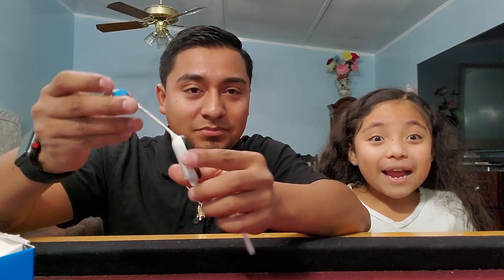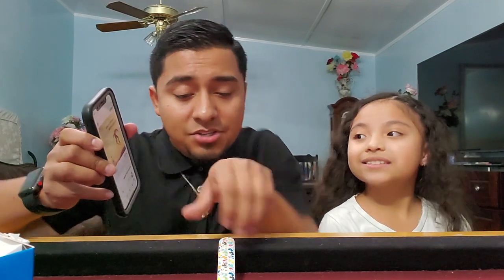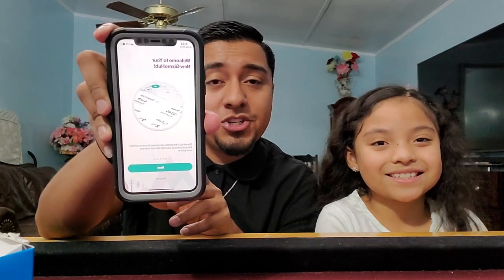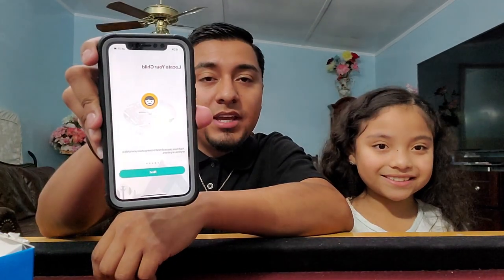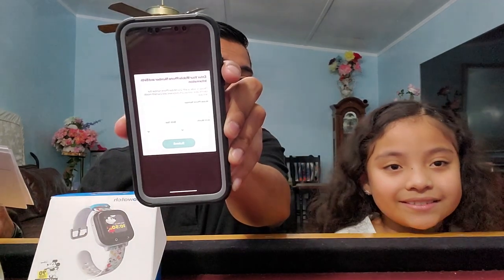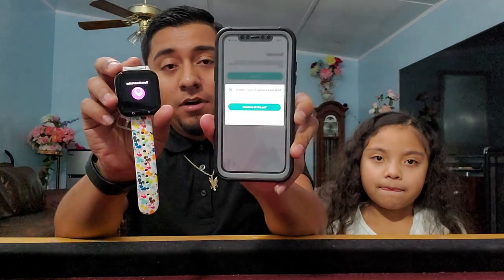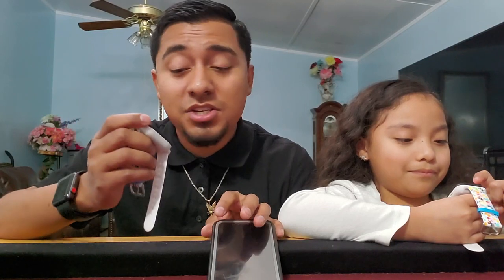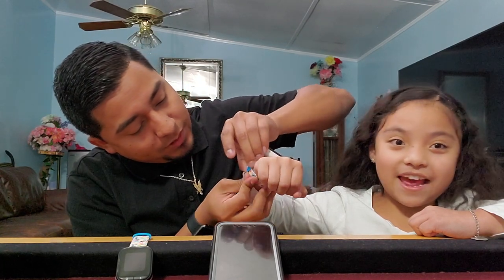GIZMO WATCH ACTIVATION & SETUP-BY VERIZON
KEEP YOUR CHILDREN SAFE AND KEEP IN TOUCH WITH THEM EVERYWHERE THEY GO. LOCATE YOUR KIDS USING THE GPS SETTING IN THE WATCH. THIS WATCH WILL KEEP TRACK OF YOUR KIDS ACTIVITY. THE WATCH COMES WITH GAMES.
THE GIZMO WATCH HAS A PRICE OF $179.99